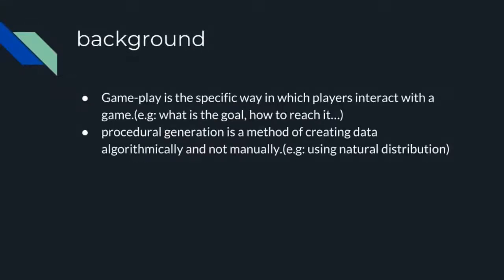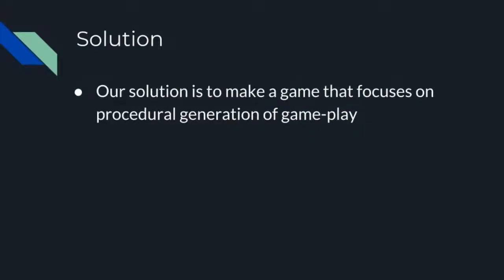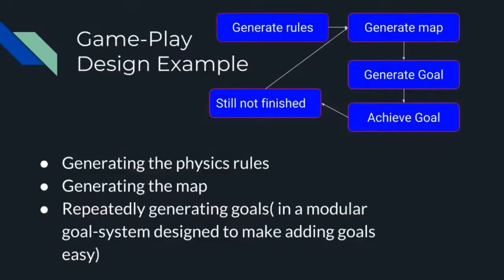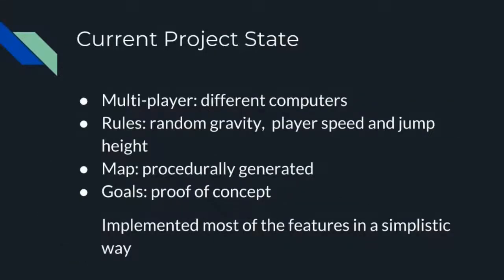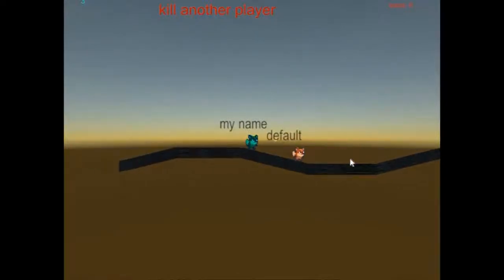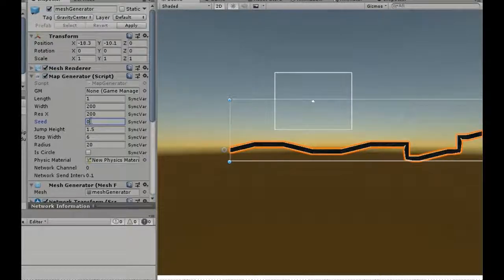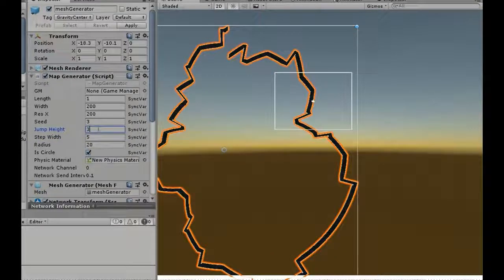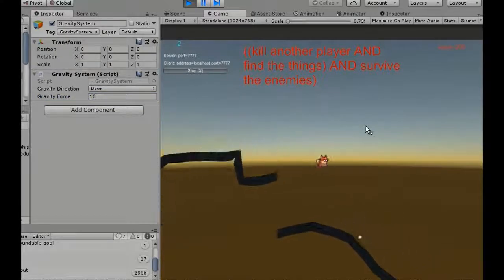antonio alpha report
this is the alpha report for the graduation project. first it features the slides, then the game-play example, and after that it shows some features of the game.

keep in mind that the project is still in the alpha stage, and a lot of the features are implemented as a Proof Of Concept, and not as a final version.